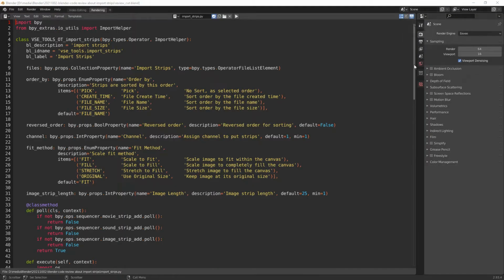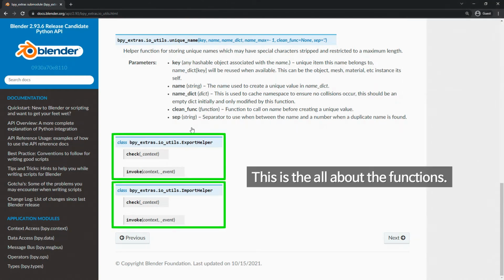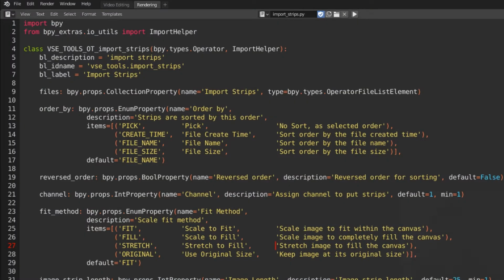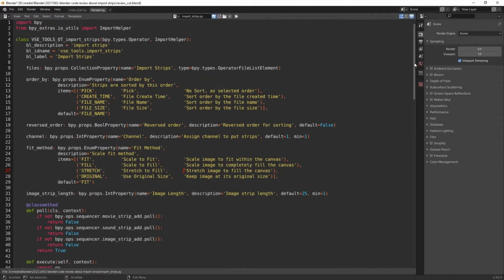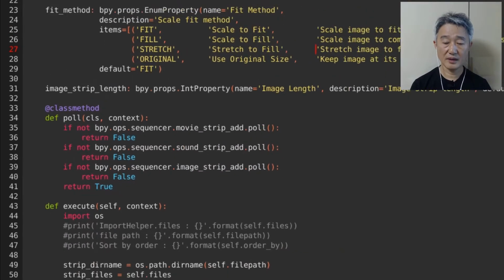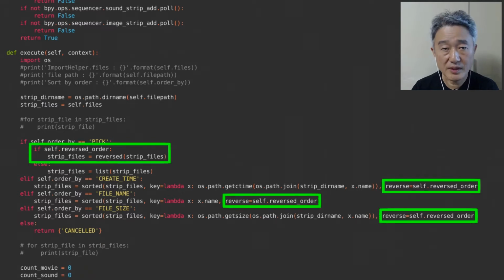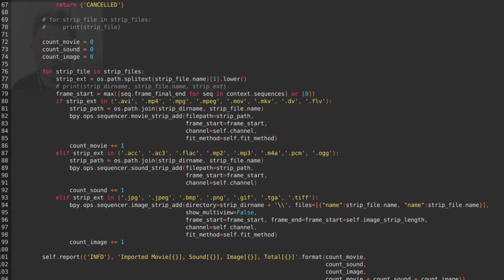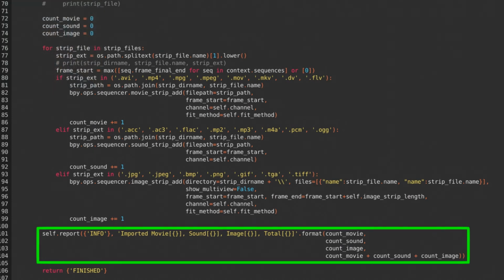The code review for the “Import Strips” operator - Blender VSE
We will try to code review for the operator code loading movie, image and sound strips all together at once.